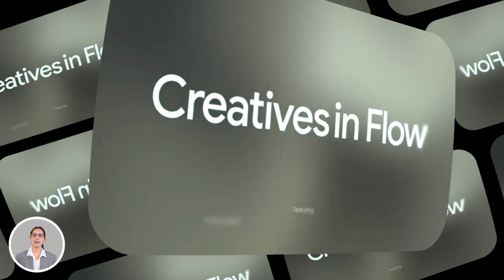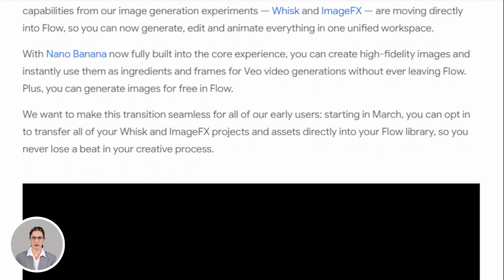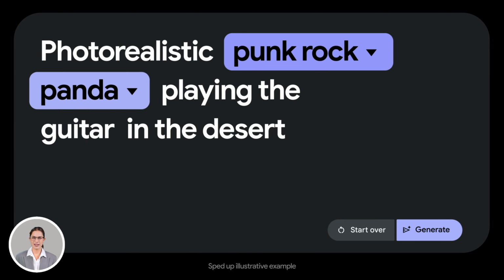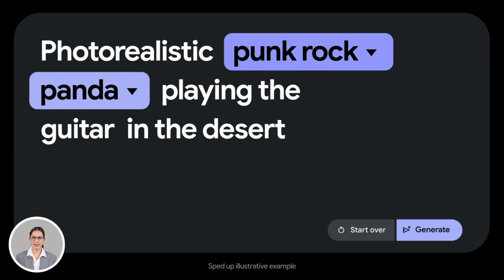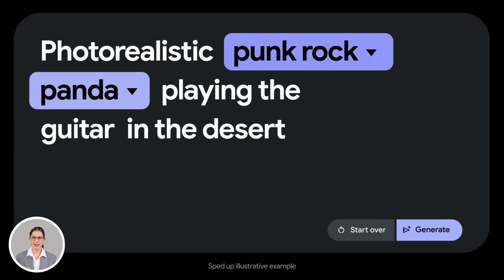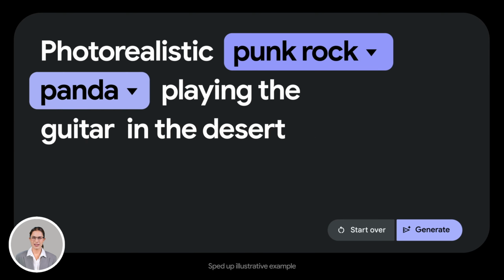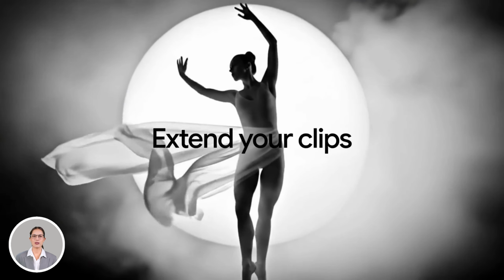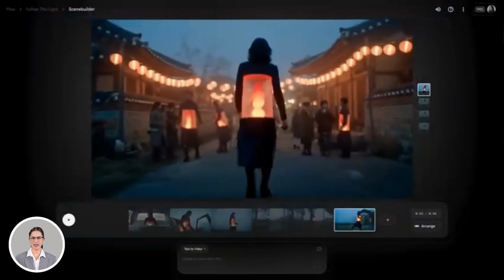NEW Google Flow Update is INSANE!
Google Flow just became a full AI creative studio — images, video, and audio all in one place, with no more credit-burning prompt guesswork. The new "Ingredients to Video" workflow lets you build your vision visually first, so your output actually matches what you imagined. Here's everything new and how to use it.

0:00 Intro – Why this update fixes AI video's biggest problem
0:55 What is Google Flow? Quick overview
1:26 Nano Banana 2 – Free image generation built into Flow
2:14 SynthID Watermarking – What's embedded in every output
3:02 Ingredients to Video – Stop burning credits on bad prompts
4:01 VO3.1 Audio & Vertical Video – Contextual sound + native 9:16
4:29 Asset Grid – New interface for organized project management
4:53 Editing Tools – Lasso tool, camera control & object removal
5:15 Pricing Breakdown – Free vs. Pro vs. Ultra explained
6:23 Prompting Tips – How to get consistent, high-quality results
7:13 Trademark Lawsuit – The Flow branding situation explained
7:28 Recap & Key Takeaways